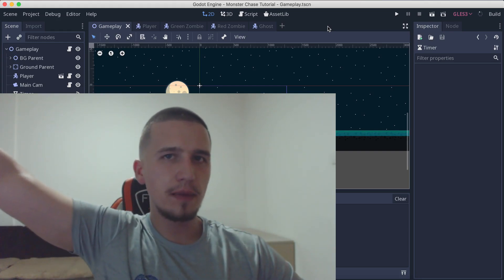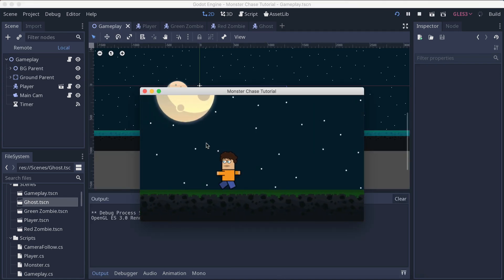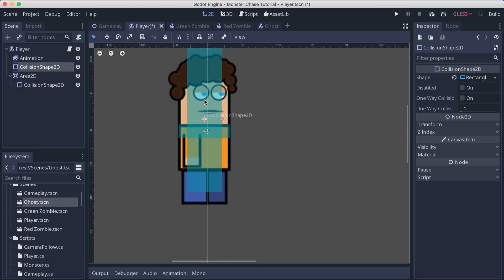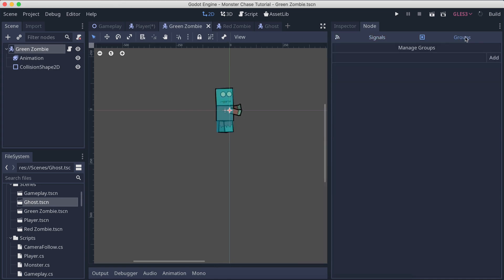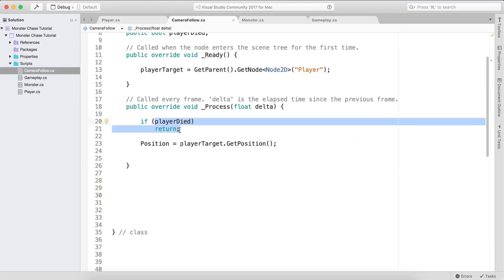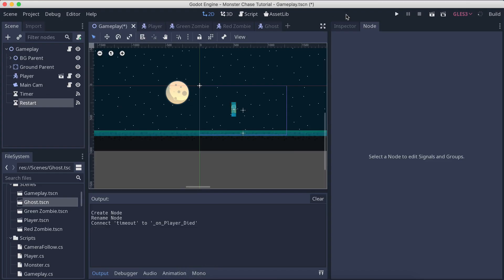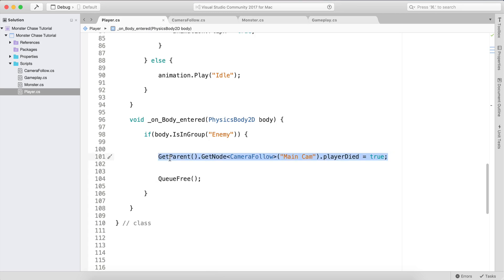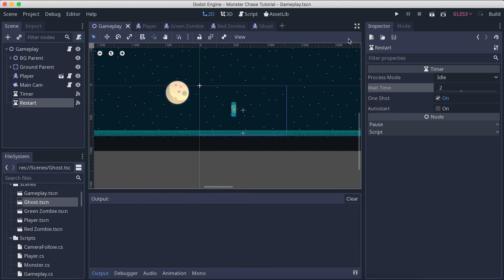Godot Engine Platformer Game #6 - Finishing Our Game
Learn Unity, GoDot, And More (Soon Unreal Engine, Game Maker And Blender Will Be Available)